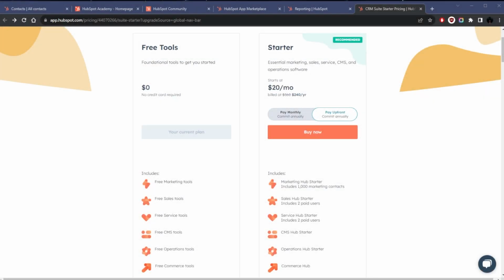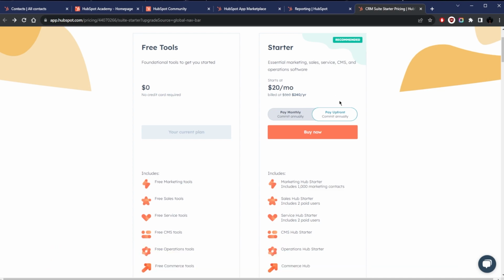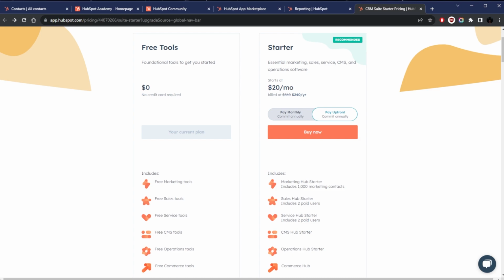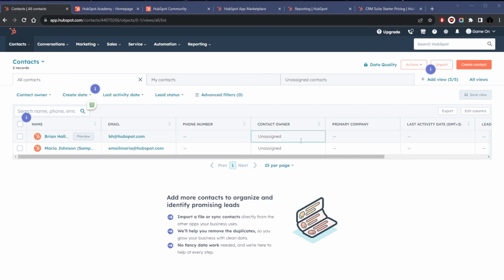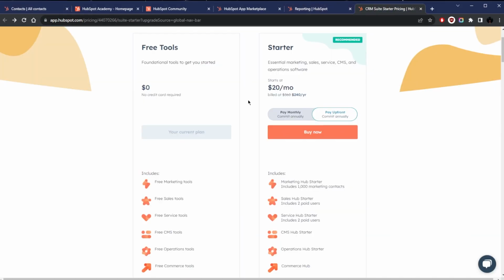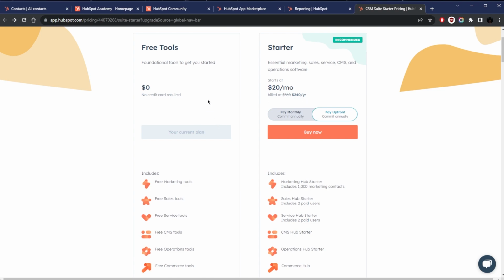HubSpot Coupon Discount Code: What's the Current Deal?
HubSpot Coupon Discount Code: What's the Current Deal? Unlock powerful marketing and CRM tools for less with HubSpot discounts. Get started on your growth journey today.

Hey, what's going on everybody welcome back. Today I wanted to quickly share with you guys the pricing that's available here with HubSpot. Now HubSpot does have a free plan, and it does have a starter plan. They don't necessarily offer discounts. But you do have a 14 day free trial for the startup plan and you can kind of test the service completely without any limitations or restrictions, you can test it out for 14 days. And if you'd like it, you can go ahead and buy it. If not well, you know, you can just stay with the free tools or just not use the service if you don't like it at all. Overall, though, if I want it to sum up what HubSpot is all about, I really like how it practically pioneered the concept of inbound marketing. Because hub spots platform is built around this philosophy aiming to attract and nurture leads through content and genuine engagement rather than disruptive tactics. And if you're not familiar with what inbound marketing is, is basically a strategy that focuses on attracting customers by offering valuable and relevant content tailored to their interests, rather than aggressively pushing products or services onto them. So instead of using interruptive, tactics, like traditional ads, inbound marketing posts, potential customers in through engaging content, such as blogs, videos, and social media, and the goal is to naturally draw people to your business when they're interested or seeking solutions that you provide. Then we can manage your contacts and sales and deals. And you can even create landing pages, optimize your SEO, create ads, emails, you have reports on everything, whether or not they click or open your emails. And it's a very useful tool overall, if you're starting a business, but as far as which one to go for here, you do have a free tool that you can use the free tool plan. So yeah, that will be sort of the discount that you're looking for. But you still get a 14 day free trial of the starter plan. And as far as this counts, you're not really going to get much than just paying up front here and saving $120 Instead of paying monthly here, you can just pay it up front and entire year, and you'll be paying $240 A year instead of 360. And let's just talk a little bit about these plans to help you figure out which one could be the best choice for you and your situation. I'd say the free tools plan is best for beginners, startups or small businesses that are dipping their toes into the digital marketing realm is great for those that want to try out basic tools without any financial commitment. And the starter plan is great for businesses or solo entrepreneurs that need a little more than the basics. And this is for folks who are starting to get a little more strategic about their online presence, but aren't necessarily big enough to need all the advanced bells and whistles just yet. It's perfect for those that want a mix of marketing sales and customer service tools on a budget. So in essence, if you're just starting out or testing the waters, the free tools plan is great. But if you're serious about growing and enhancing your online strategy, the starter plan is more than tailored for your needs. So that is pretty much it for this video. Hopefully you guys have a better idea of which plan to go for. And either way, like I said you can grab the starter plan for free for 14 days with a trial linked below. Besides that comm below if you have any questions, I'll be happy to answer all of them like and subscribe if you'd like to support the channel and stay up to date with future videos. Thank you guys very much for watching. I'll see you the next one. Have a wonderful day.

Hope you enjoyed my HubSpot Coupon Discount Code: What's the Current Deal? Video.